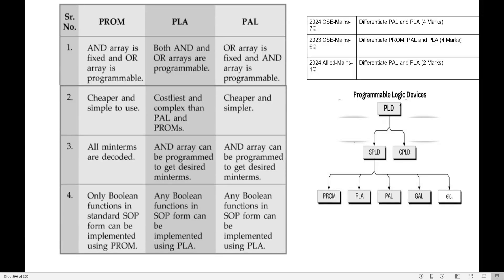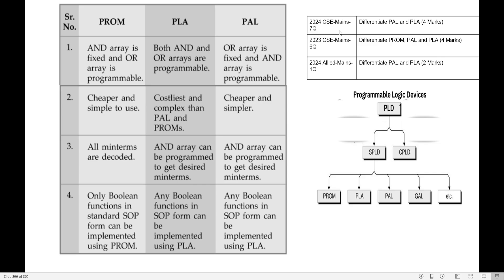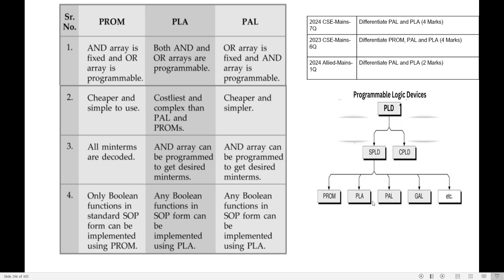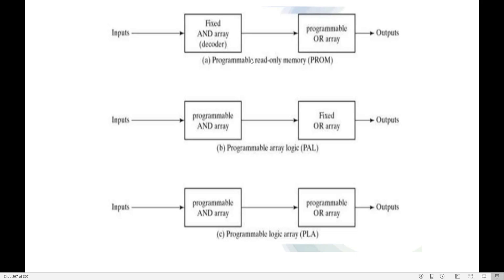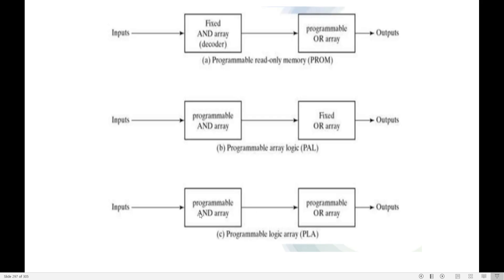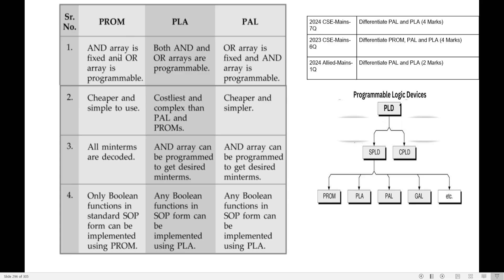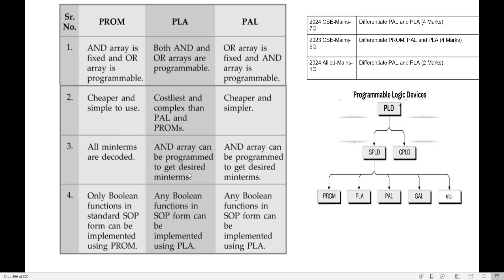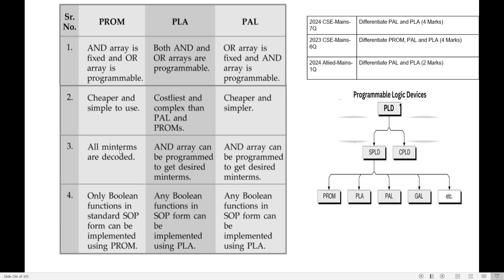Differentiate PROM, PAL and PLA || Comparison of PROM, PAL and PLA